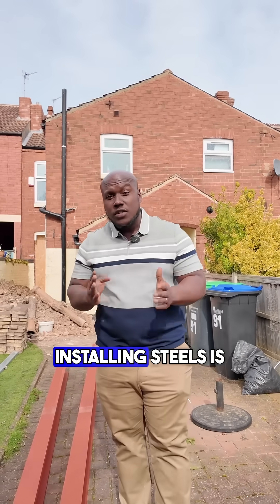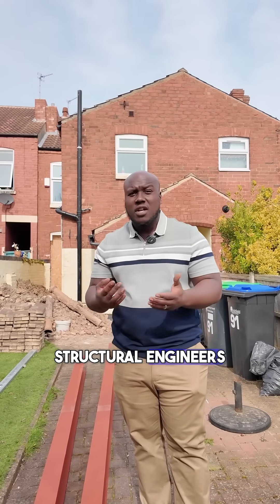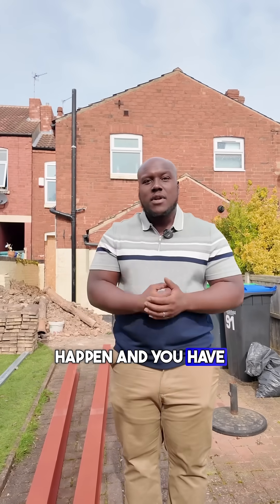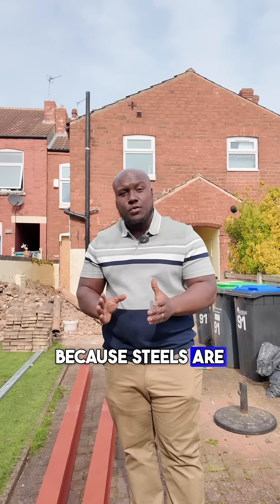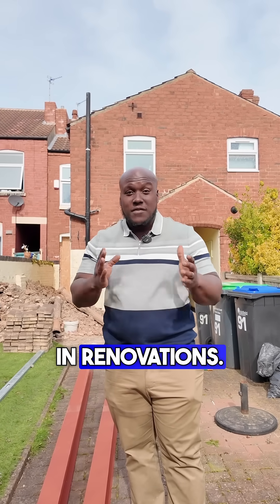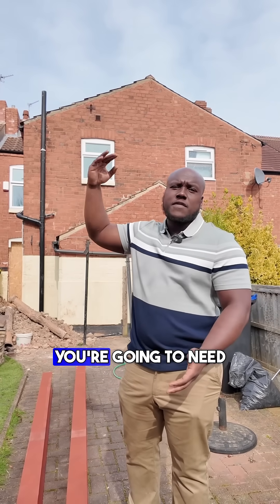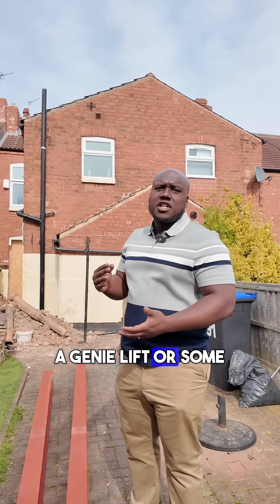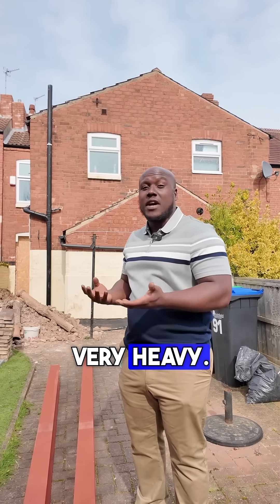My key tips when installing steels!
🔨 Planning structural work or installing steels at your property? Here are my top tips to ensure everything goes smoothly! 🏗️

1️⃣ Get Professional Advice: Always consult with an experienced structural engineer to assess the property and design a safe plan.

2️⃣ Check Local Regulations: Ensure you’re following all necessary permits and building regulations to avoid future issues.

3️⃣ Choose Quality Materials: Use high-quality steel and materials for long-lasting stability and safety.

4️⃣ Hire the Right Team: Work with skilled professionals who have experience in structural work.

5️⃣ Plan: contact building control